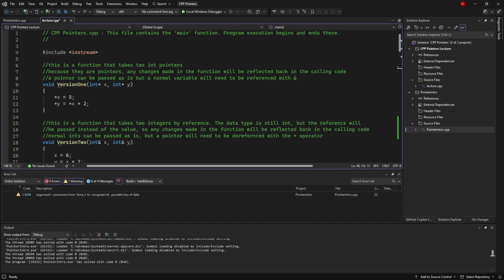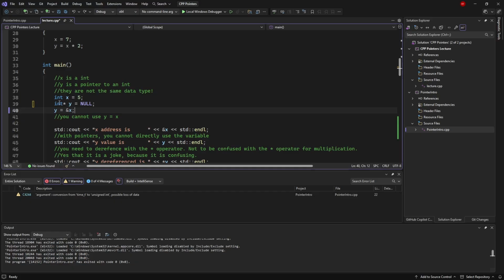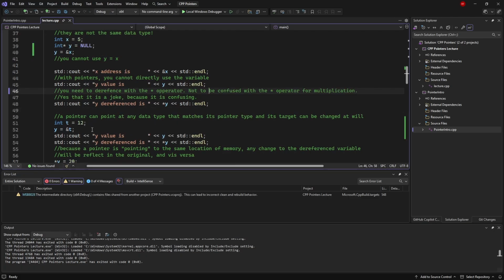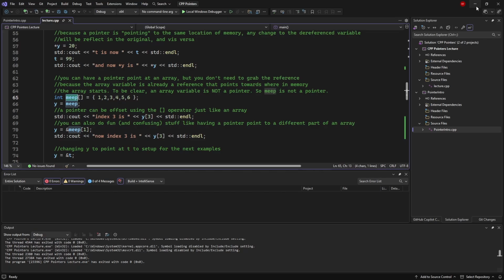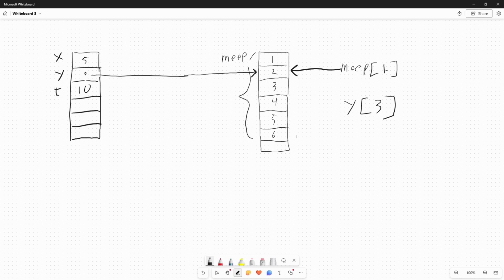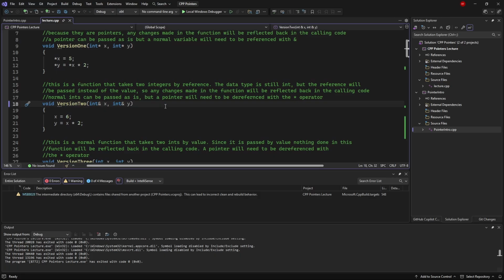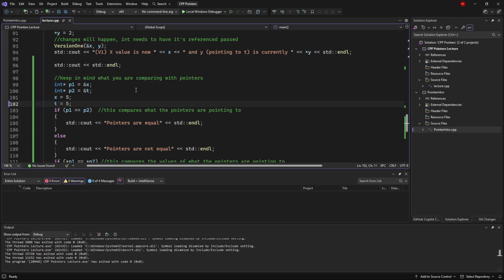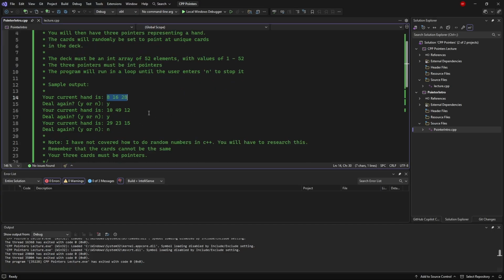Introduction to Pointers in C++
An introduction to pointers in C++